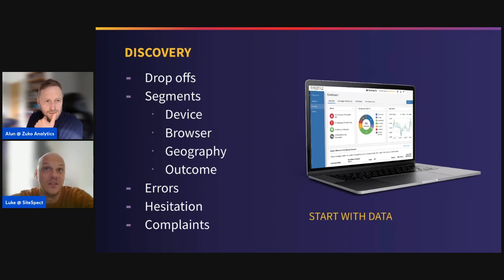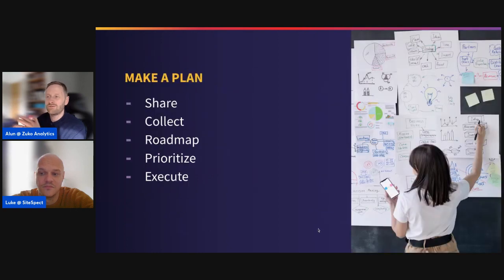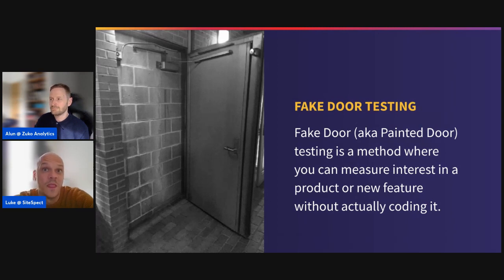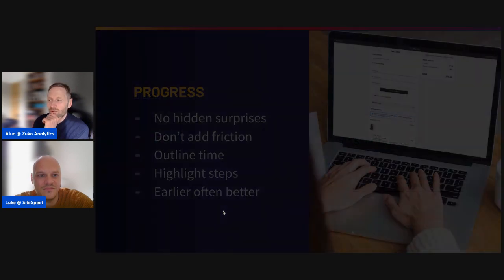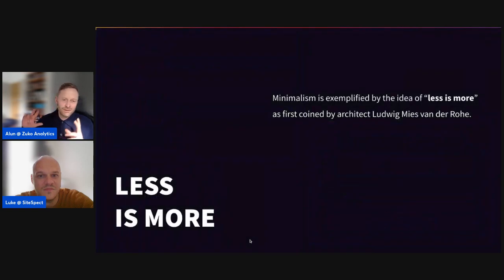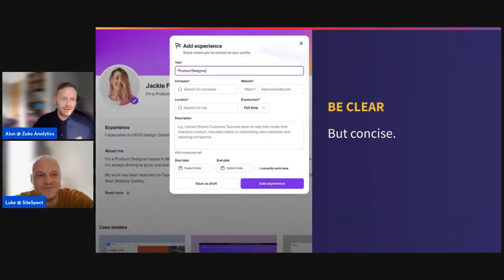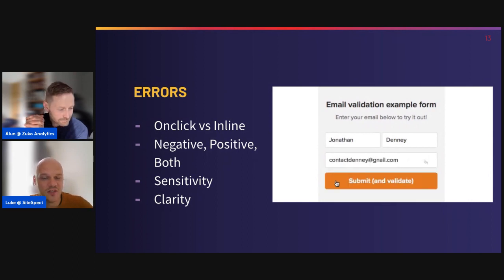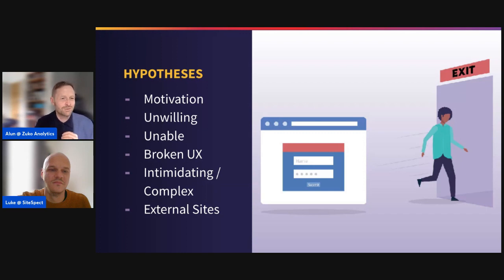Webinar: Testing Your Web Forms Tips and Tricks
Learn how to uncover and fix the problem areas on your online forms and checkouts. Based on years of form optimization experience, this webinar will help you make the most of your web forms and stop them from being a source of frustration and abandonment for your customers.

We'll cover:
- Common UX issues on webforms and checkouts
- What to look for in your analytics data to uncover the biggest problems
- Possible hypotheses to A/B test on your forms
- How to improve your forms using experimentation